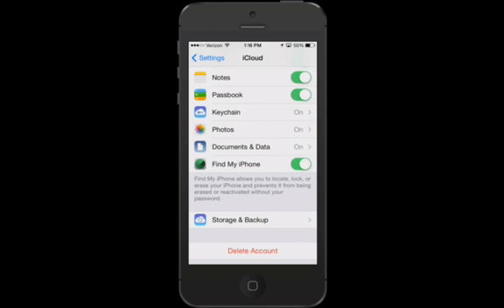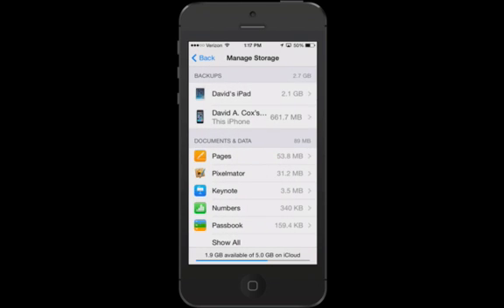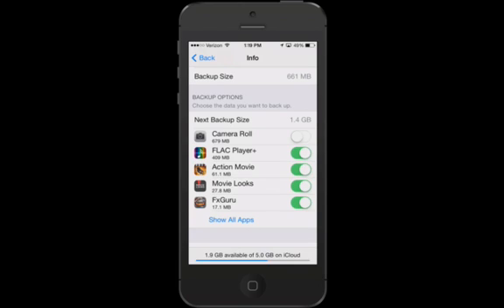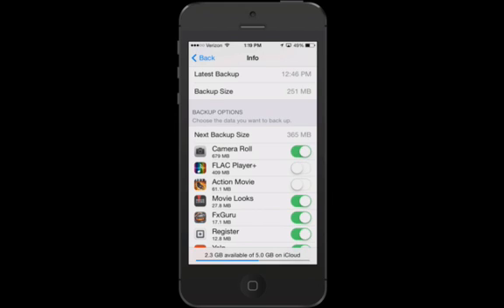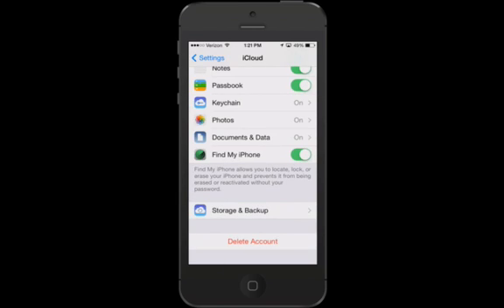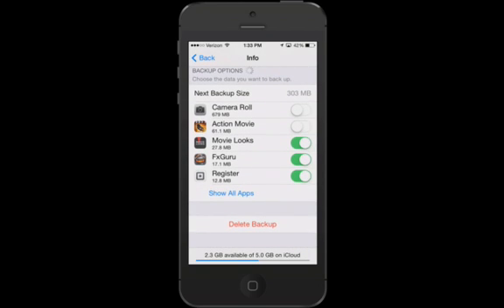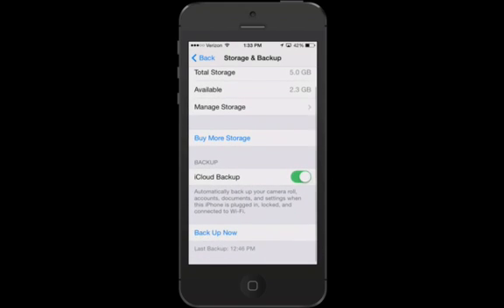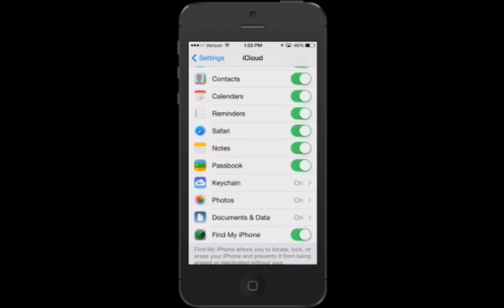TOP 7 Ways to Get Back iCloud Storage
Are you out of iCloud Storage? Don't buy more! Just use these 7 simple tricks to get back space on your iOS devices.